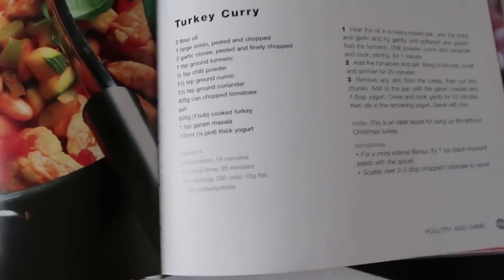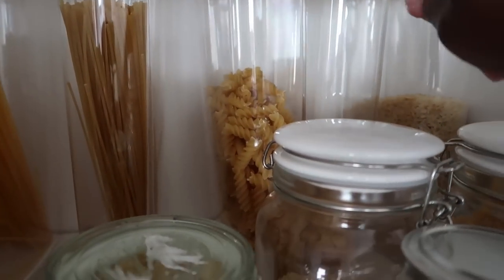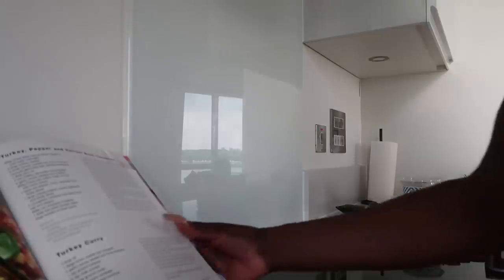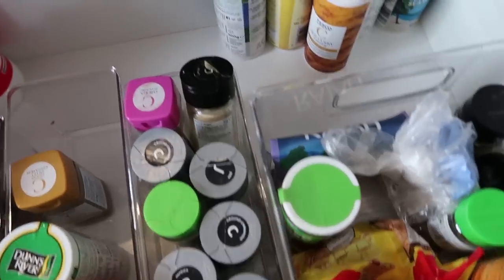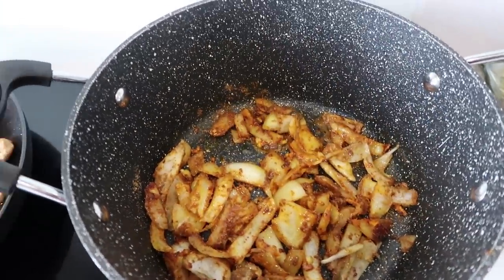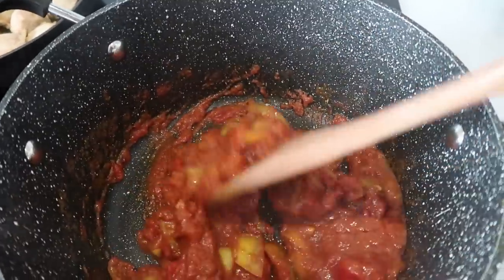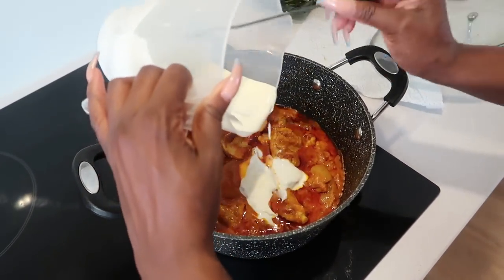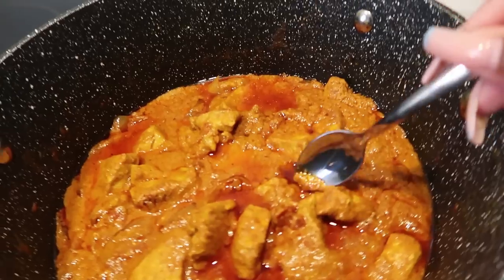Gyal yuh better can cook... COOK! RECIPE BOOK! | Cooking Vlog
Hey guys!
Welcome if you're new here & welcome back if you're already part of the gang! Thank you for clicking on this video. It would mean a lot! Thank you xx

FILMING EQUIPMENT I USE:
- Canon G7x Mark II